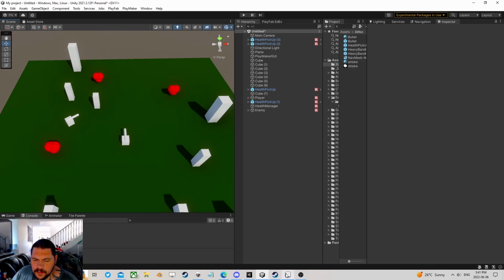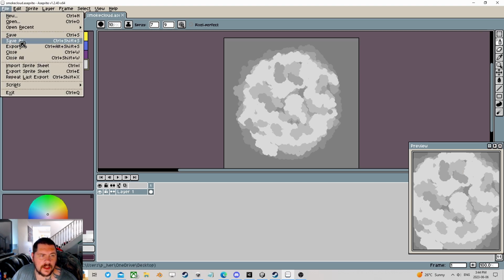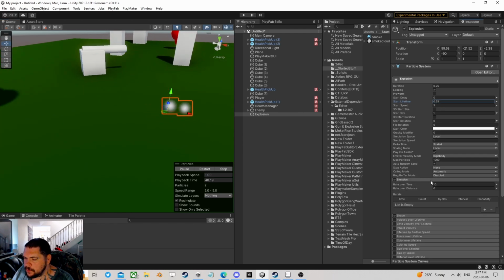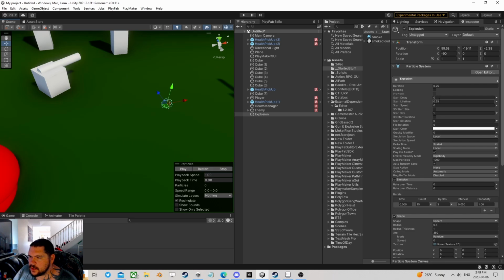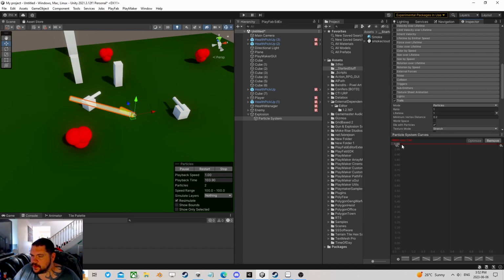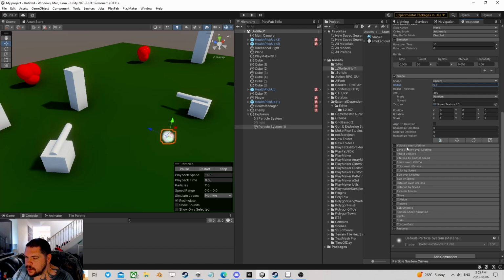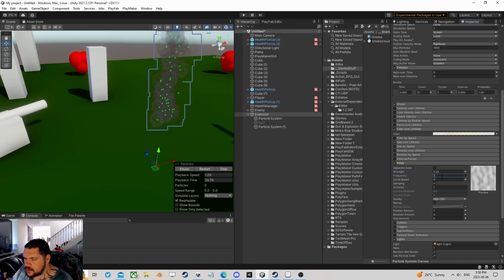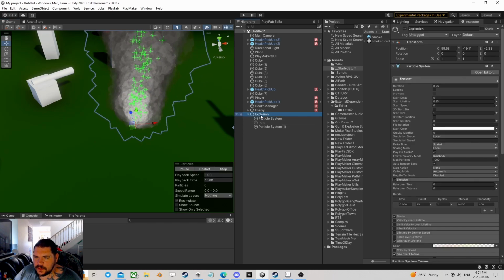Beginner Friendly Coding Playmaker Unity part2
Just running over a generalize variety of logic, for beginners. in this part, we look at the particle system